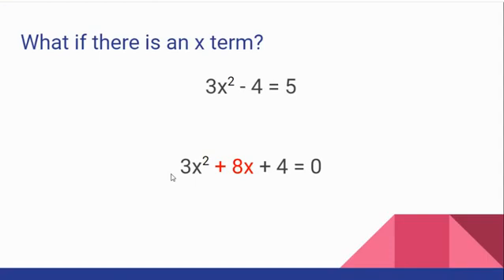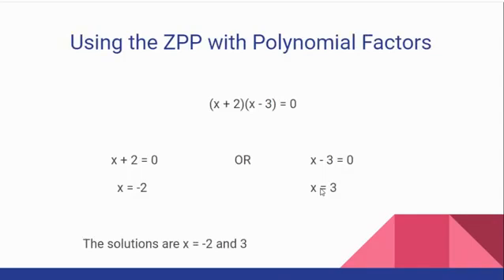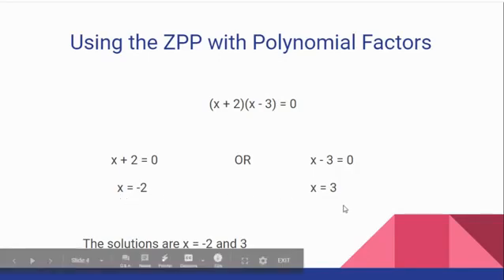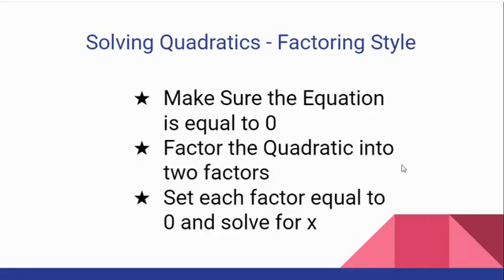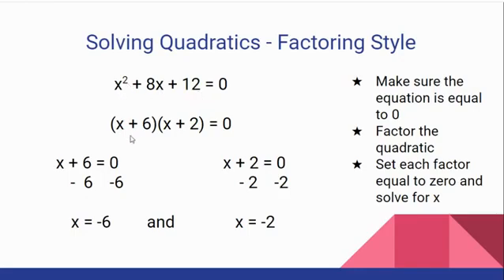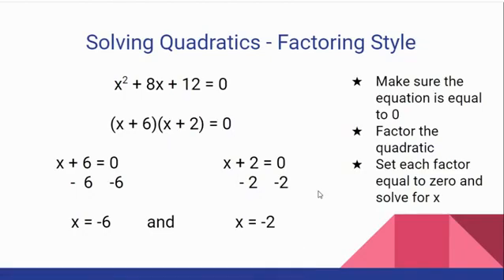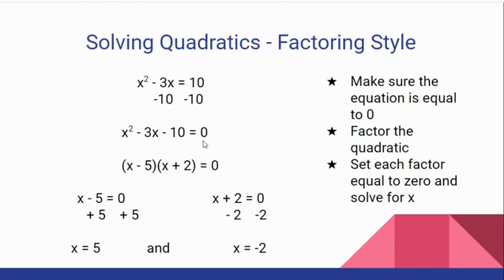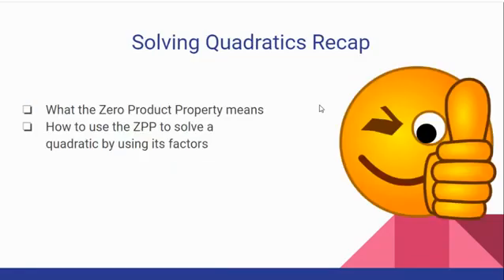Solving Using the Zero Product Property and Factors